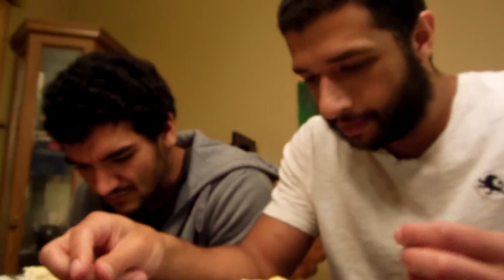Sugar Free Cheesecake Recipe - Reviewing My Homemade Cheesecake ft. a special guest!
I made a cheesecake with some ingredients that I had around the house. I have been doing no sugar for almost a year now and I saw that the ingredients for my once coveted cheesecake were all keto friendly except for the sugar. I researched and found a lot of recipes including zero calorie artificial sweeteners like Erythritol, Stevia, and Monk Fruit. I did not want to use sweeteners because I do not think that they are good for the body so I made a cake without the sugar. Here is the recipe:

1. Preheat your oven to 350 F.
2. Mix 2 cups of almond flour (which is just pulverized almonds) with half a standard stick of salted butter that is melted. Mix thoroughly so that it becomes a wet sand texture.
3. Take your 13 x 9 inch pan and line it with foil. Spray it down with some non stick/ canola oil or whatever you have to prevent your crust from sticking.
4. Put your almond flour mixture into the pan and press it down to evenly cover the bottom of the pan. Throw the pan into the oven for 10 minutes.
5. For the batter, mix room temperature cream cheese (32 ounces) with one cup of room temperature sour cream, one cup of room temperature heavy whipping cream, one cup of room temperature Greek yogurt, and two teaspoons of pure vanilla extract.
6. After your batter is mixed, put in 4 room temperature eggs one at a time mixing slowly.
7. Pour the mixed batter over the baked almond flour crust and place back in oven for 50 minutes.
8. Turn off oven after 50 minutes and keep cake in oven for 30 more minutes as the oven cools.
9. Put cake into refrigerator for 4 hours.
10. Enjoy!

The cake turned out alright. It is not the tastiest in the world, but it certainly is edible. The flavor grows on you. I would recommend removing the greek yogurt from the recipe completely. The sugar that should be added to the recipe can balance out the sour cream and greek yogurt, but without the sugar, the tang and tartness of the yogurt really shines through. Certainly an acquired taste.